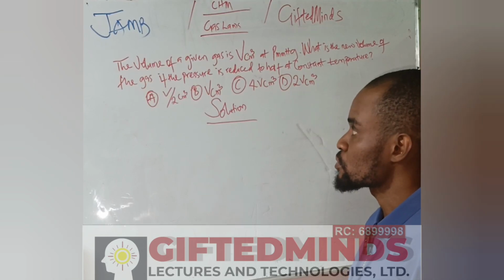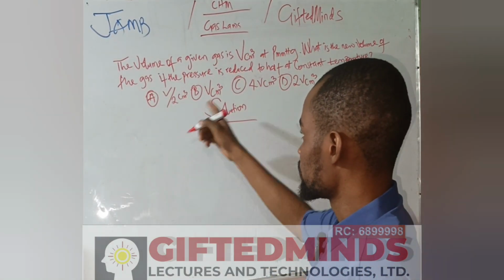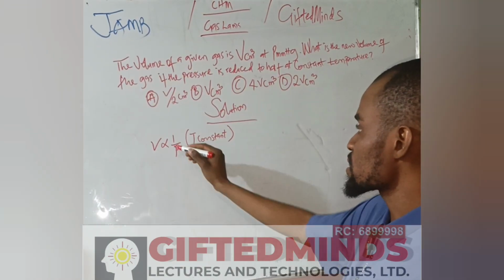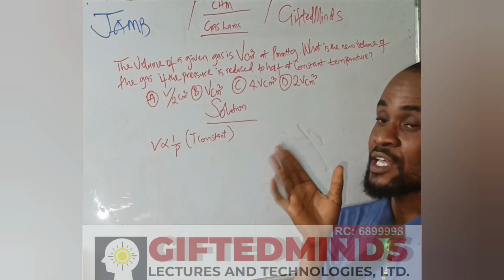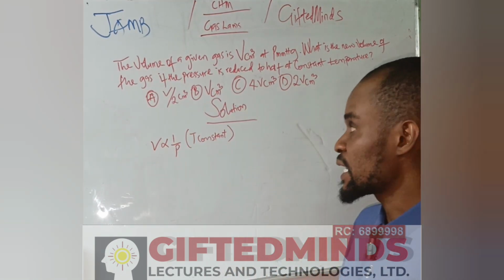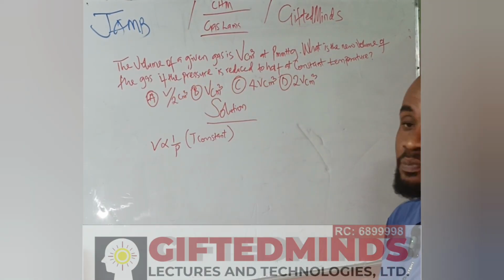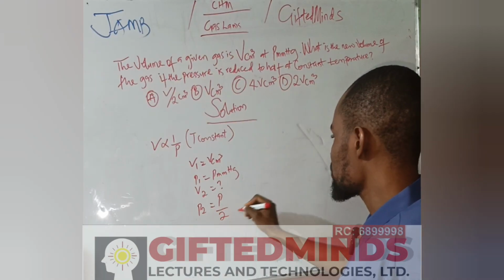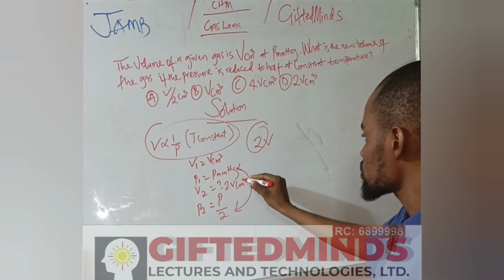See this trick about Boyle's Law#chemistry#jamb2026